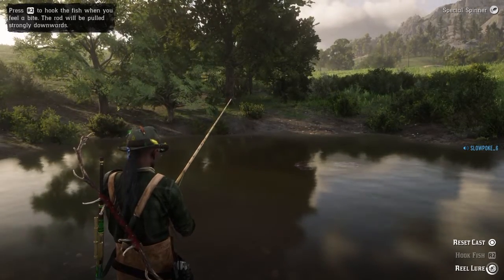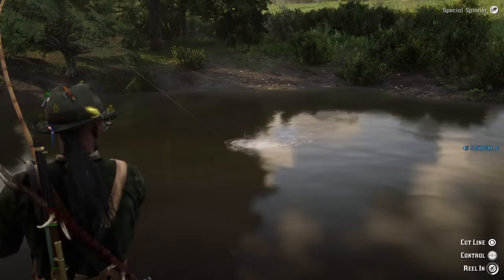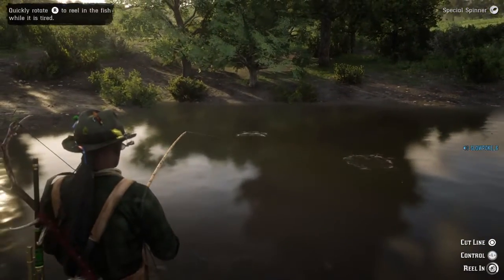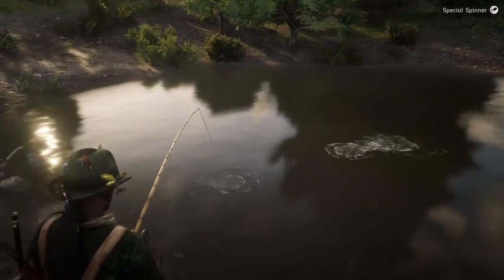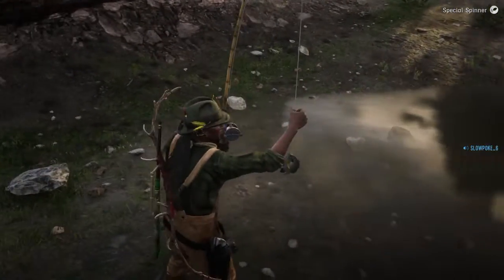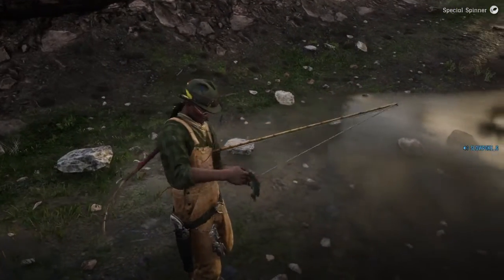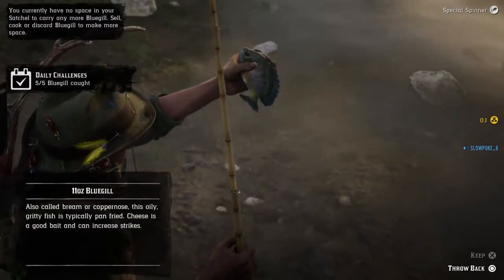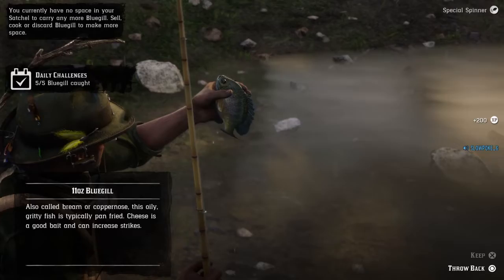Best Bluegill Fishing - Red Dead Redemption 2 Online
This is the best spot in the game for catching Bluegill.